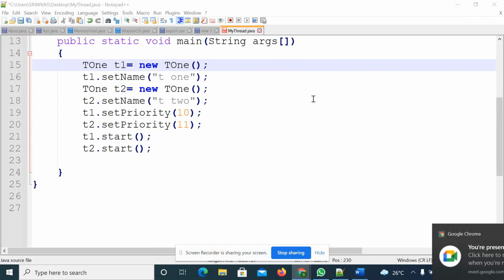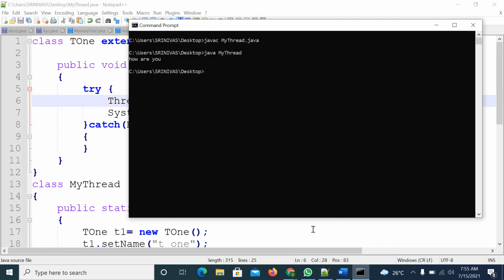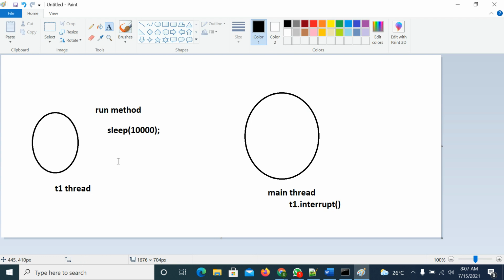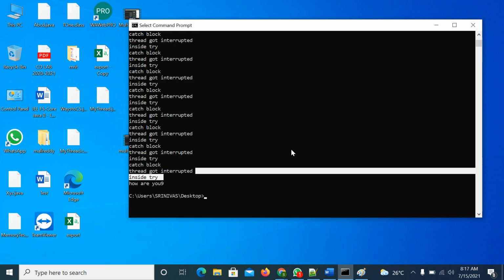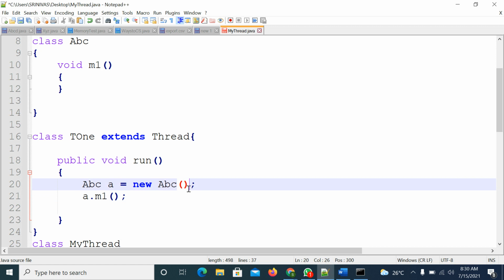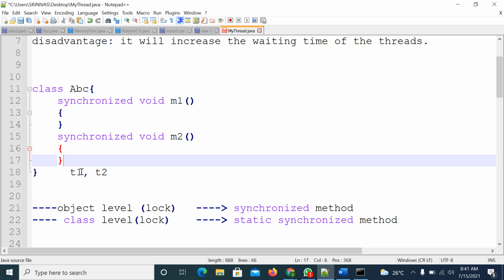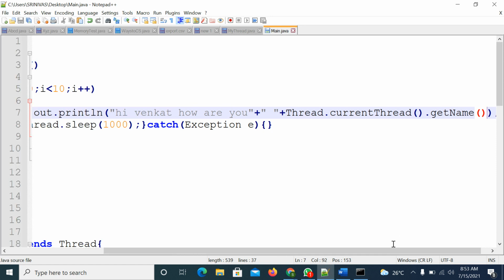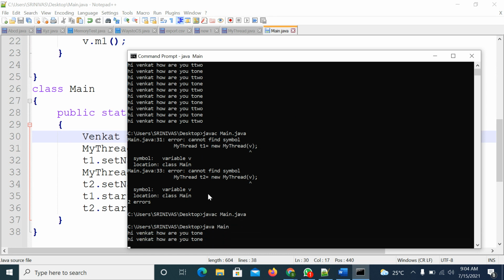Core Java || Multithreading 3 || by M.Srinivas Reddy